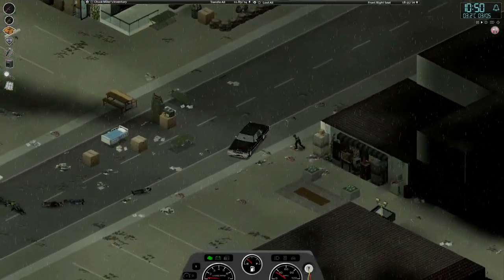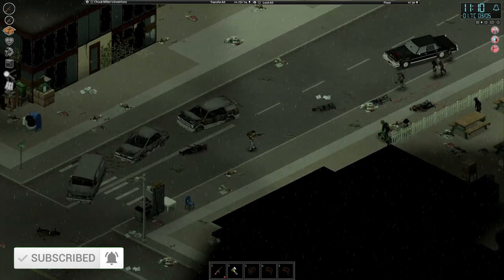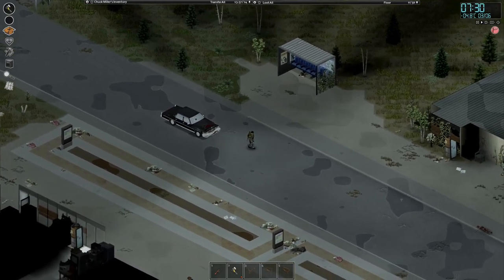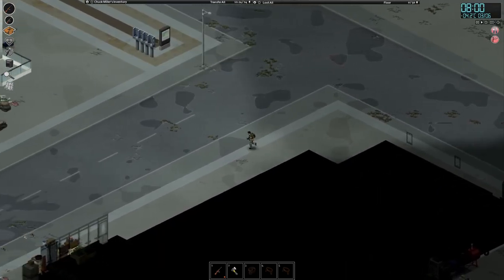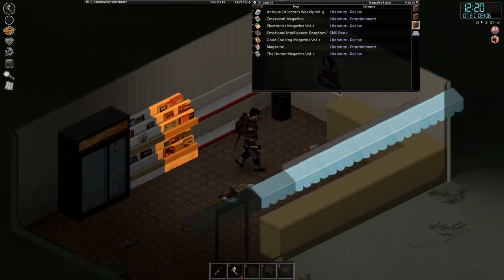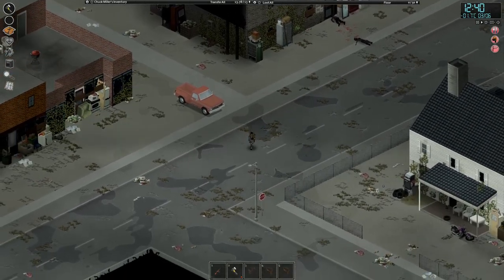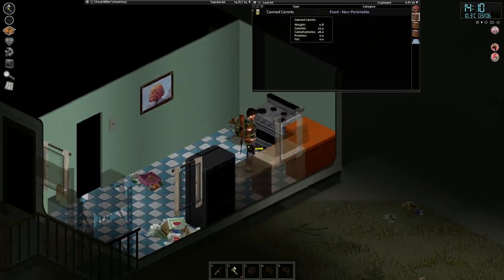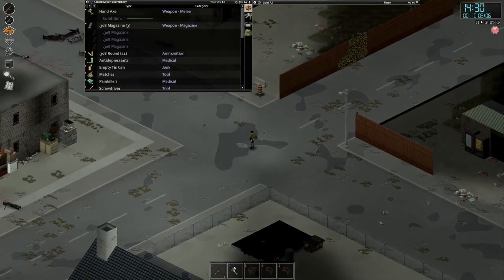Project Zomboid 41.73 | S1 | Ep39 | Assault On New Rosewood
Time to put all that ammo that Chuck found in the previous episode to good use!!

Custom Sandbox Playthrough with High Zombie Count and Extremely Rare Loot!

Video editing done with Shotcut